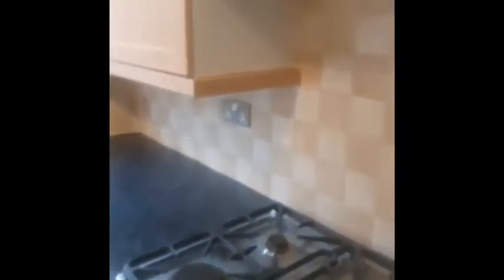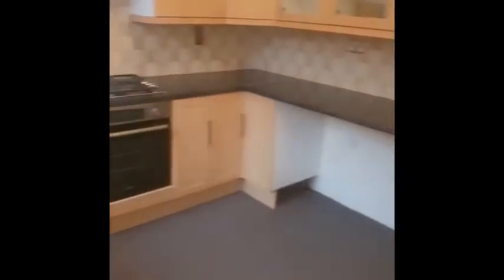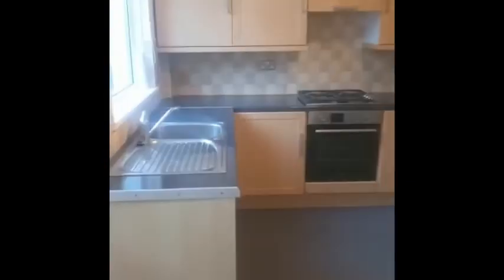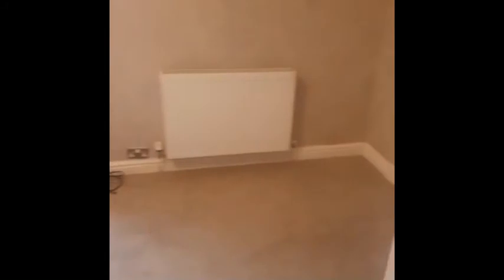56 Dover Street, recently decorated two bedroom unfurnished property on Walney Island £545pcm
* Unfurnished home in sought after area
* Two double bedrooms, one smaller, one large
* Pleasantly decorated lounge with gas fire
* Large fitted kitchen with dining area
* Family bathroom with shower over bath
* Good sized yard with storage shed
* Walking distance to BAE Systems & local amenities
* Unrestricted street parking
* EPC Rating: Current C, Potential B
**ONLINE VIRTUAL TOUR**

Rental price £545pcm deposit equal to 5 weeks rent